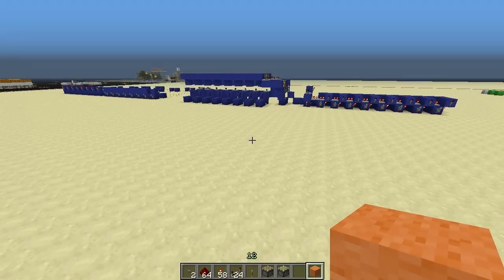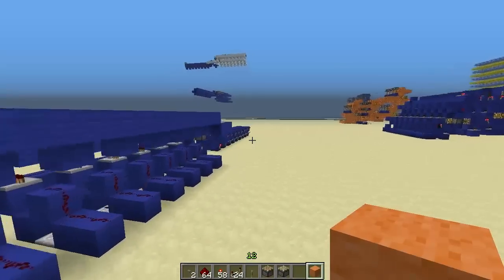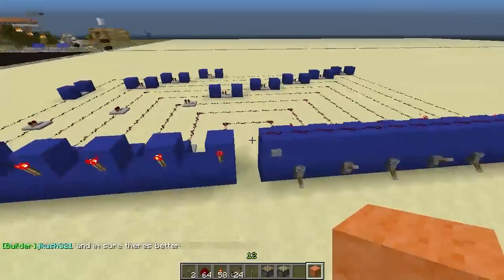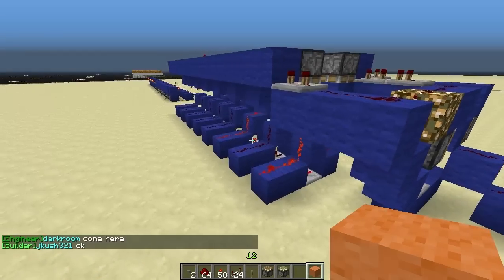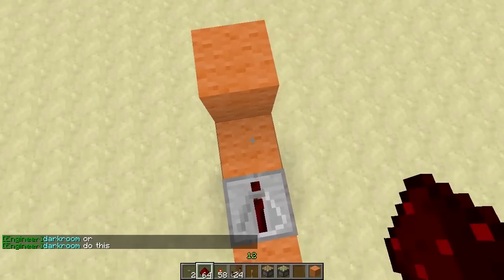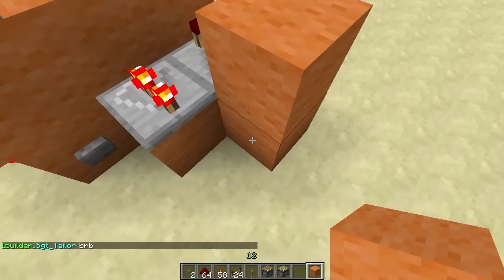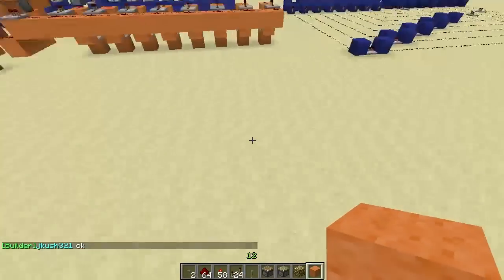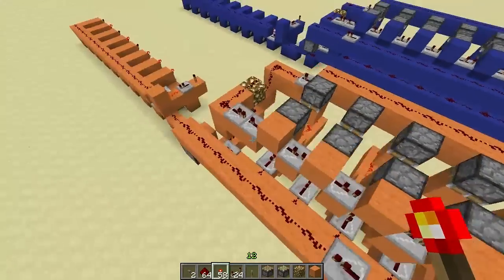Advanced Redstone Circuits: Episode 4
Today I show you how to make Serial devices to save space and time in your builds.